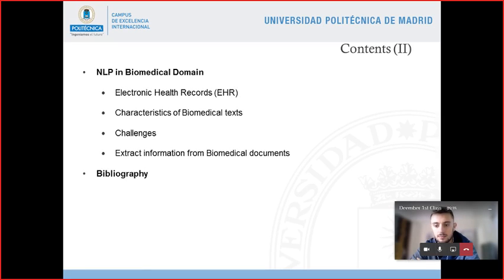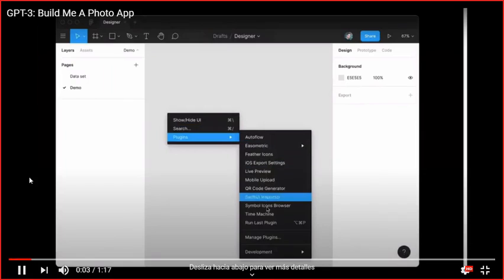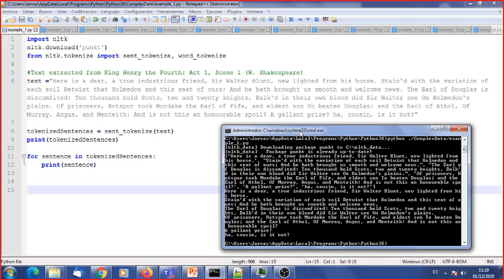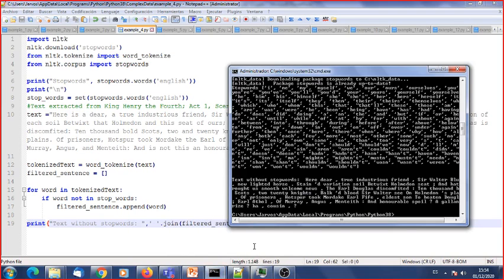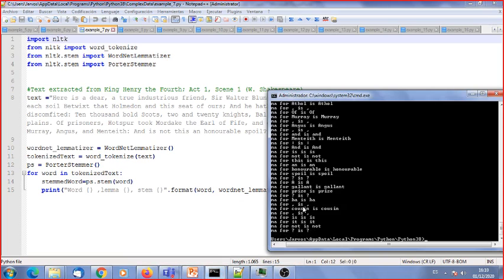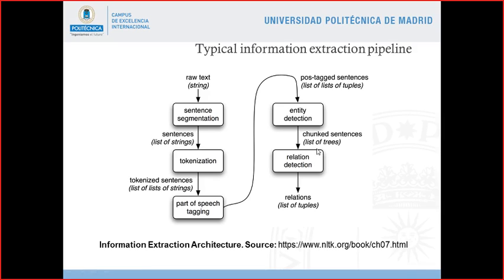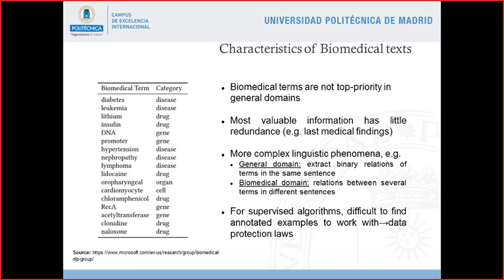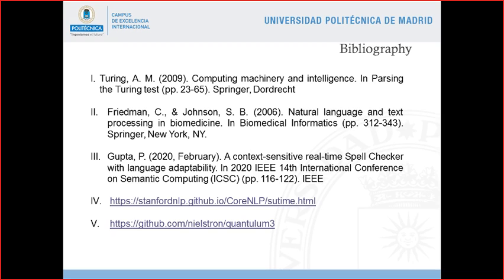Natural Language Processing applied to health / Complex data in health [2020-21] / 01-12-20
Natural Language Processing applied to health. Complex Data in Health. Course 2020-21. Date: December 1st, 2020.